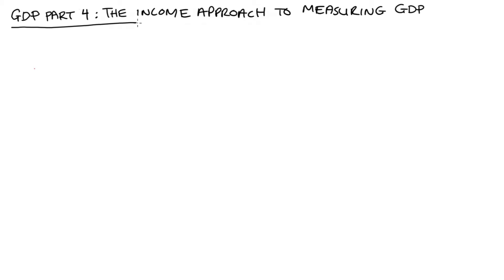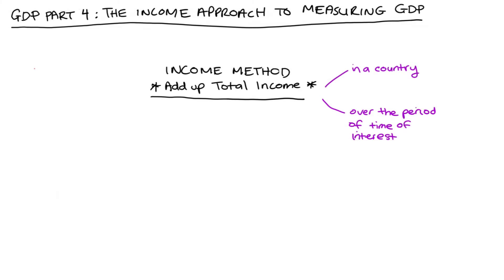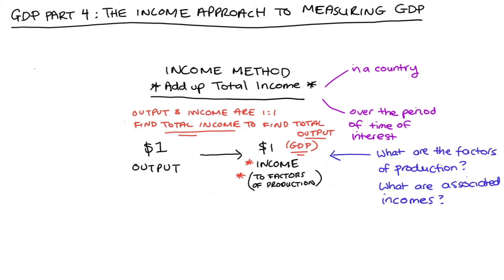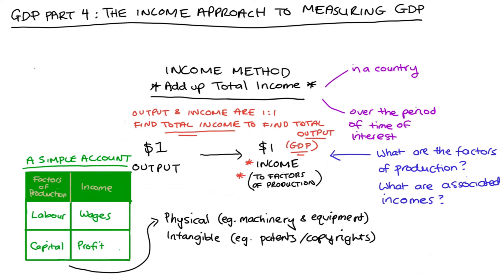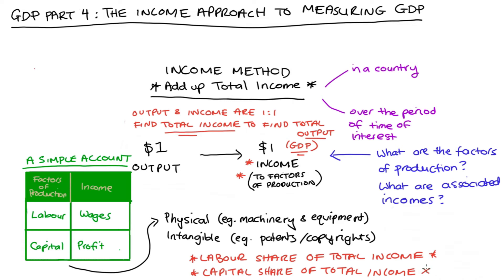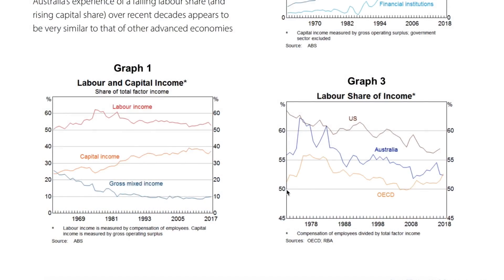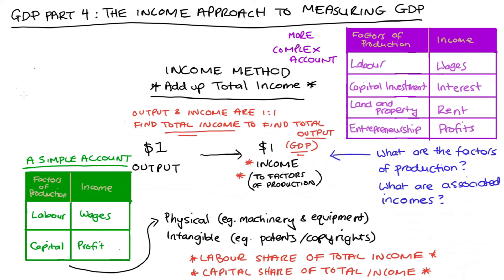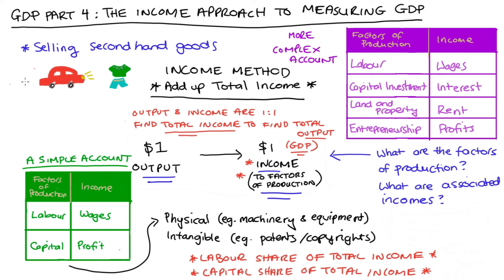The Income Approach to Measuring GDP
Hi everyone. In this video I talk about the income approach to measuring GDP.

0:00 Introduction
0:30 Overview
1:25 A simple account
3:32 A more complex account
4:28 What is not included

PAPERS
La Cava, G. (2019). ‘The Labour and Capital Shares of Income in Australia’, RBA Bulletin, March.
ILO; OECD, (2015). The Labour Share in G20 economies, Report prepared for the G20 Employment Working Group.